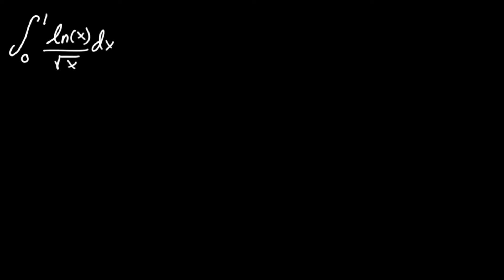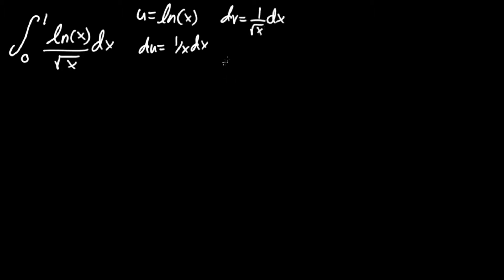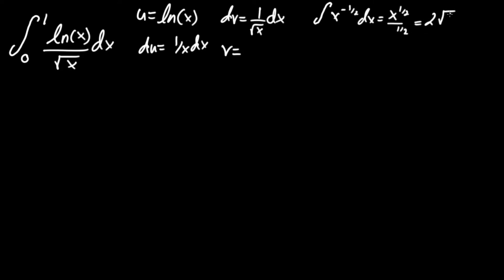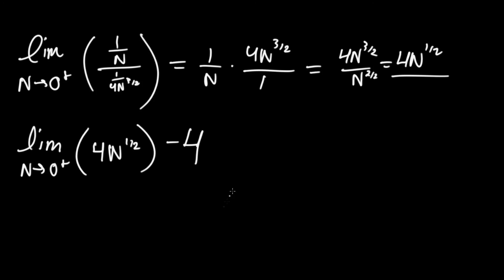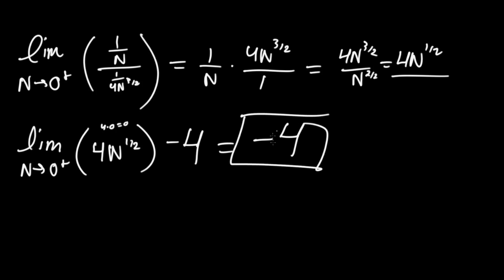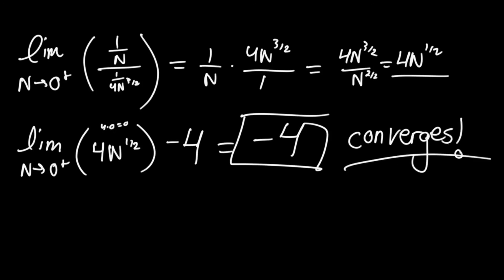Integral of ln(x)/sqrt(x) from 0 to 1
Hey guys, I hope you learned/understood the calculus problem a little better. Thanks!

Alternate Title: How to Integrate the Definite Integral of ln(x)/x^1/2 dx between 0 and 1 by Special Improper Integration by Parts